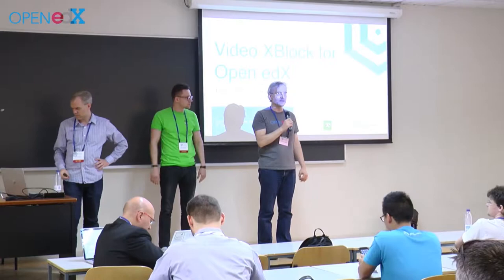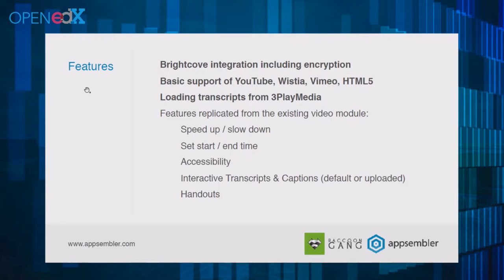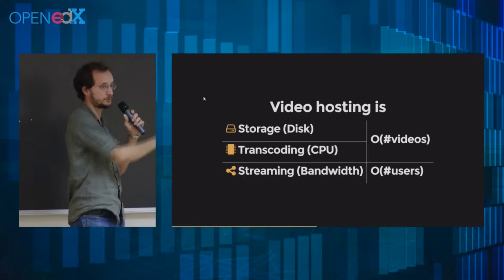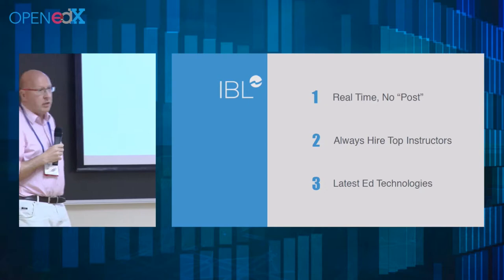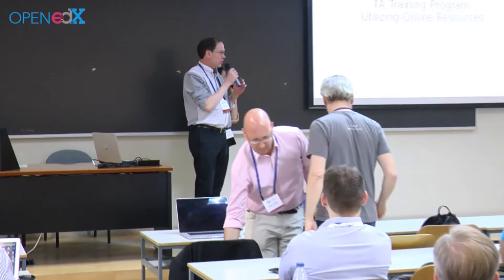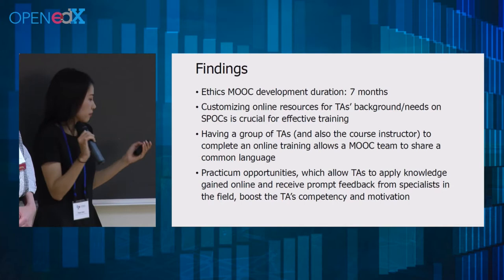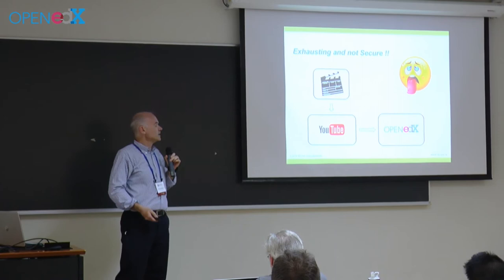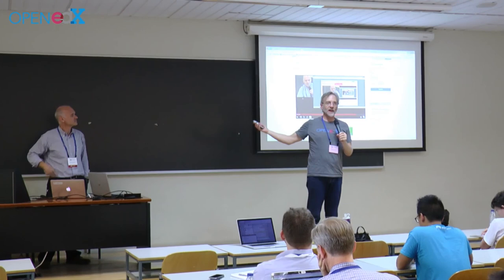Open edX 2017: Lightning talks - Video track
Open edX Video XBlock
Peter Koblyakov, RaccoonGang and Nate Aune, Appsembler

Rich-video recording and management solution for Open edX
Vicente Goyanes de Miguel, TELTEK Video Research

Videofront: a self-hosted Youtube
Régis Behmo

Producing state-of-the-art videos in a studio using the latest educational techniques
Michael Amigot, IBL Education

TokyoTechX’s Effective TA MOOC Training Program: Utilizing Online Resources
Saya Goto and Jeffrey S. Cross, Tokyo Institute of Technology

Experience of Controlling of Examination Process
Taras Pustovoy, National Platform of Open Education of Russia
4.1.D03